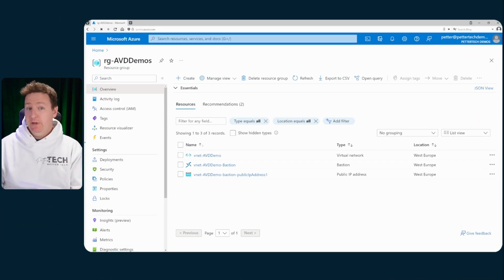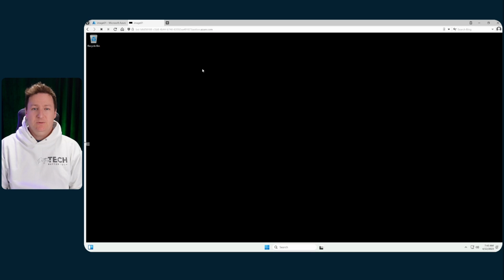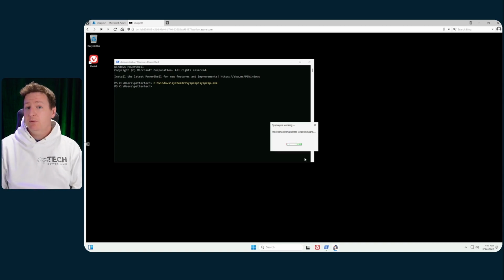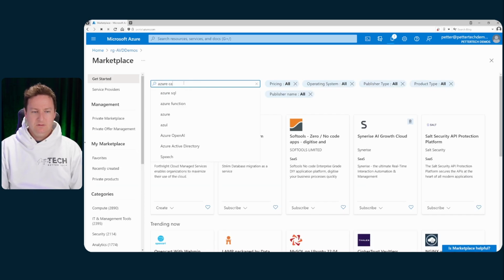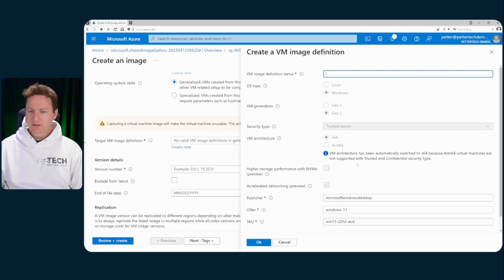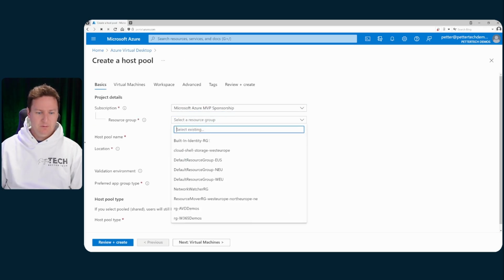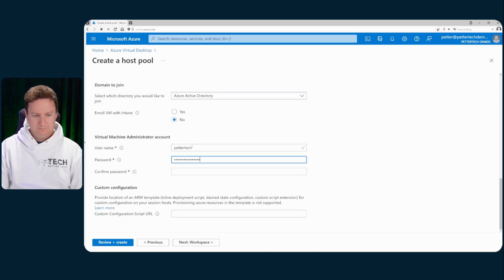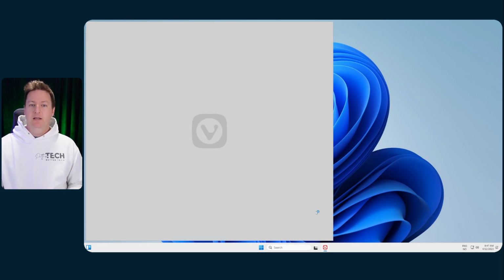Custom Images In Azure Virtual Desktop | How to create and deploy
In this video I'll show you how to create your own image and then use that image to deploy session hosts for Azure Virtual Desktop.